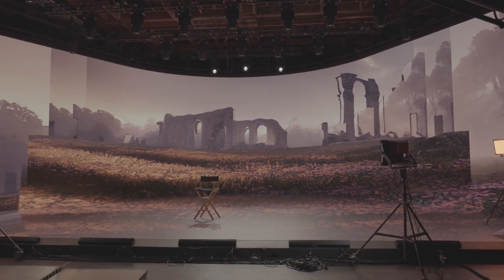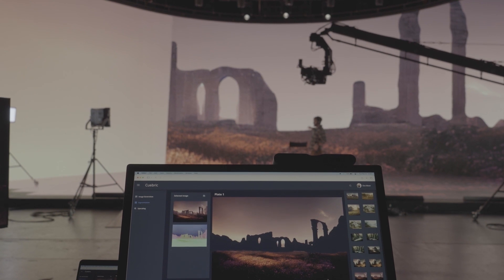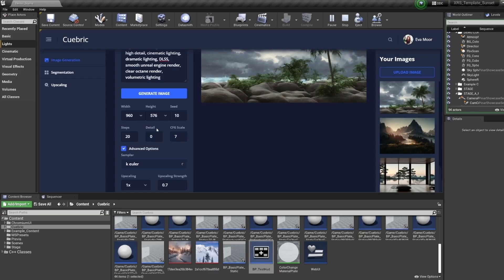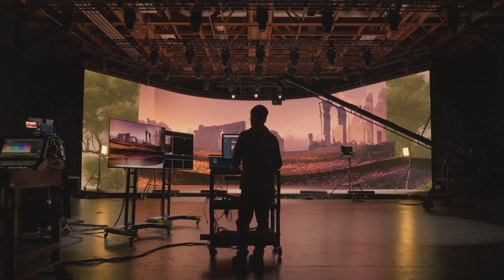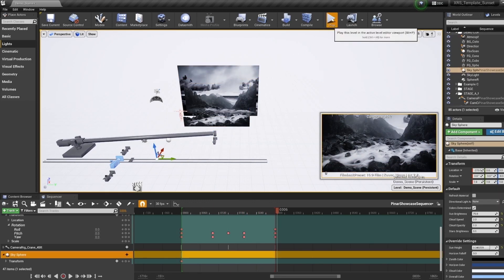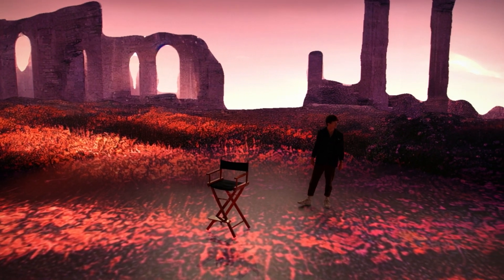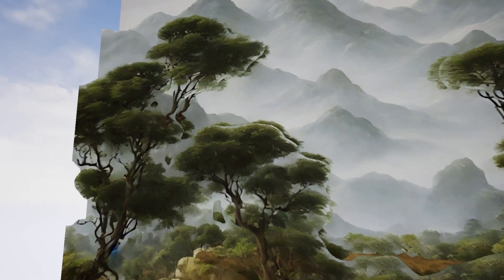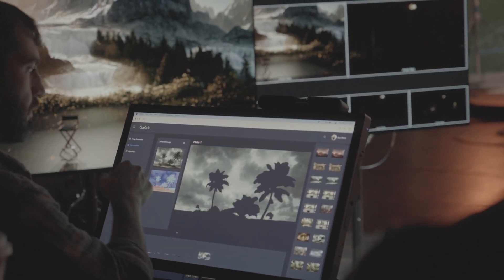Cuebric | Revolutionary tool for virtual production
Cuebric is the all-in-one A.I. image generation and editing tool that revolutionizes virtual production.
Cuebric allows filmmakers, concept artists, and production studios to create stunning, fully segmented, inpainted, and Unreal Engine integrated virtual environments in seconds.
A quick and cost-effective alternative and partner to CGI VFX production processes.
Cuebric launches in collaboration with XR Studios, a cutting-edge digital production company specializing in immersive technology for entertainment.